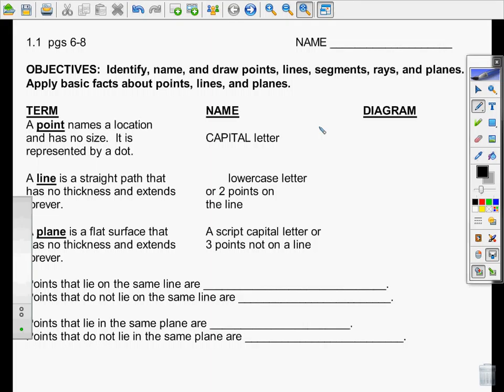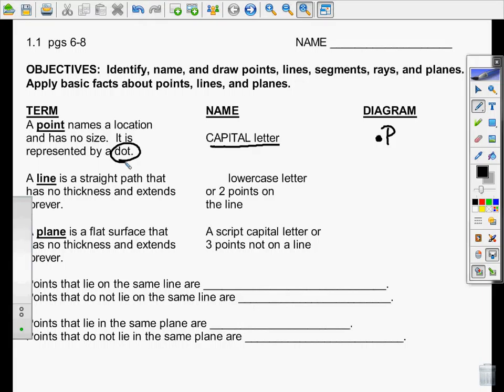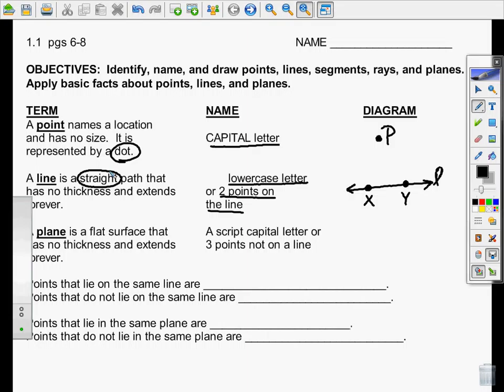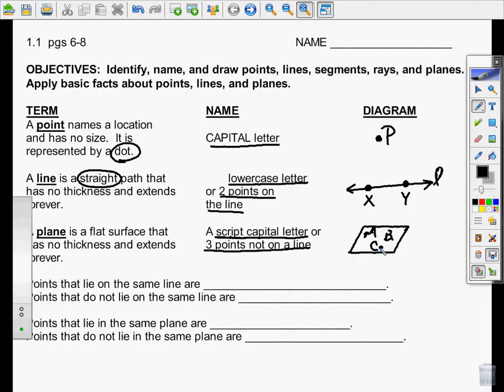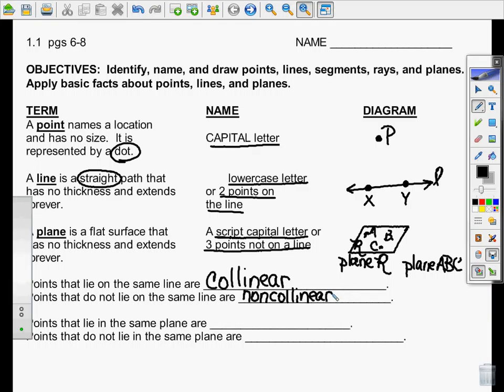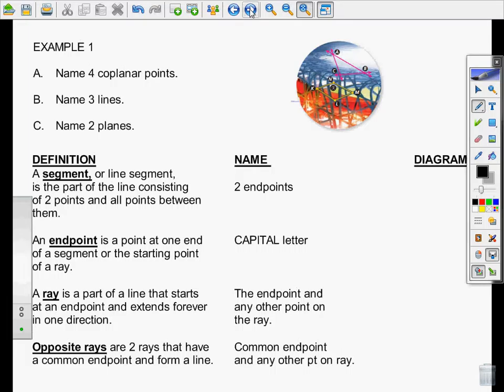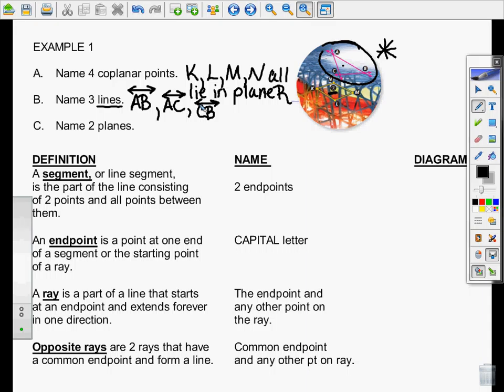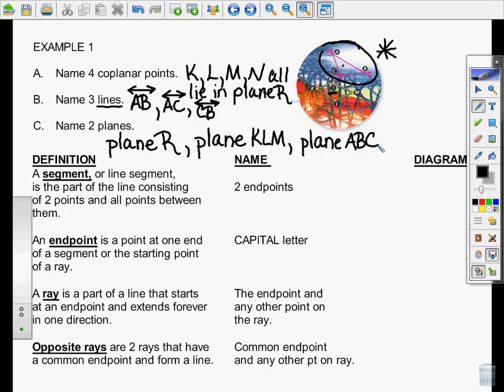1.1 Example 1 Points, Lines and Planes